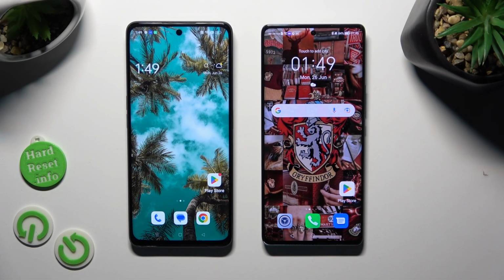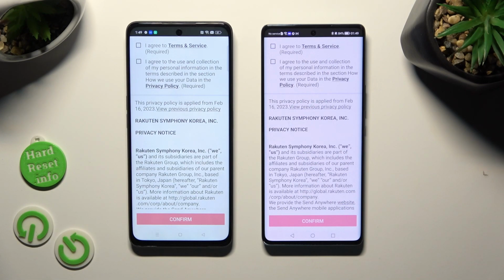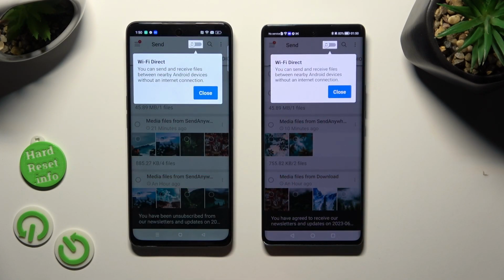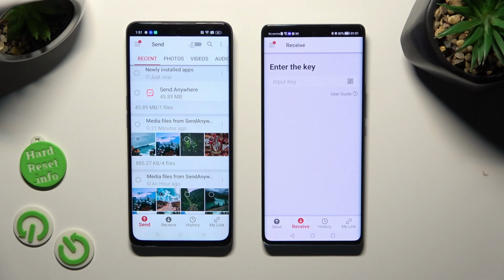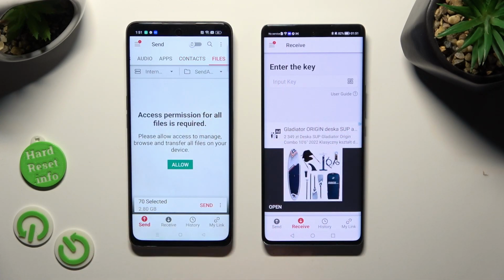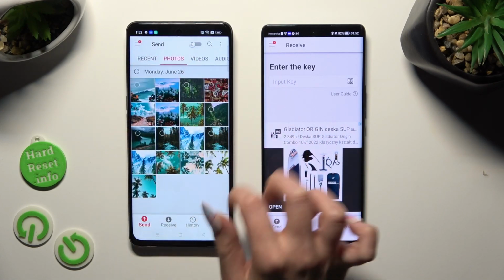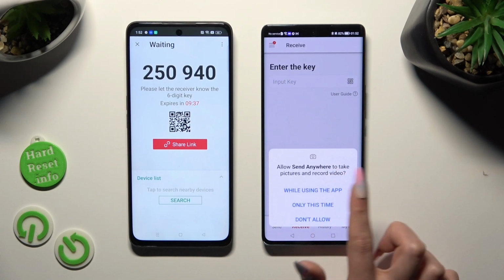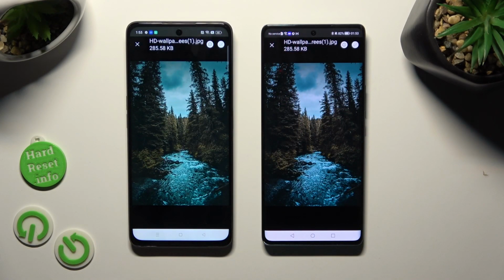Transfer Files From OPPO A1 To Any Android Device | Send Anywhere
Whether you want to share photos, videos, documents, or any other file type, this video provides easy-to-follow instructions on installing the Send Anywhere app on both the OPPO A1 and the receiving Android device, establishing a connection between the two devices, and initiating the file transfer process. With Send Anywhere, you can seamlessly share files without the need for cables or complex setups, making it convenient to transfer data from your OPPO A1 to any Android device

How to transfer files from OPPO A1 to another Android device?
Can I use Send Anywhere to transfer files between OPPO A1 and Samsung Galaxy?
Does Send Anywhere support file transfers between different Android versions?
Is it possible to transfer large files from OPPO A1 to another Android device?
Do both devices need to have Send Anywhere installed for file transfer?